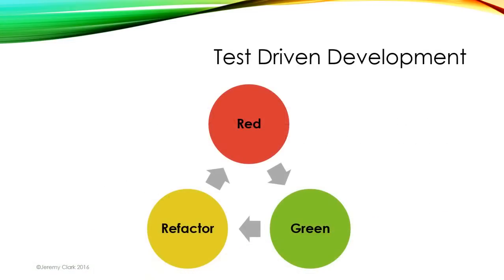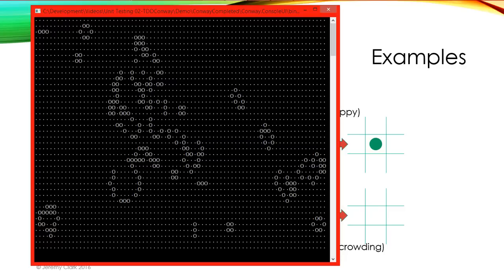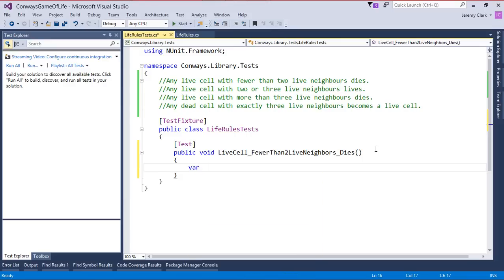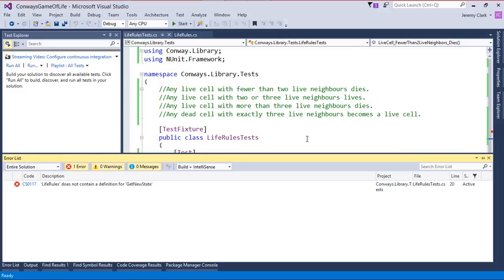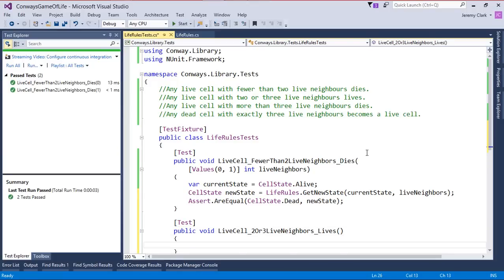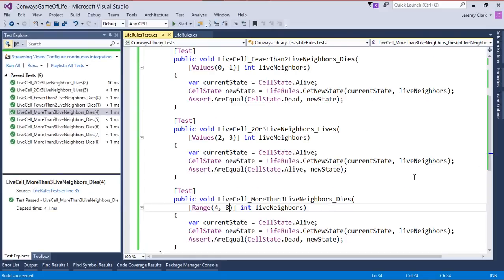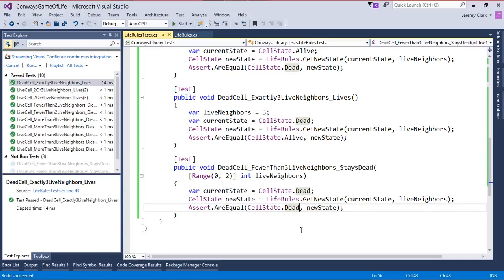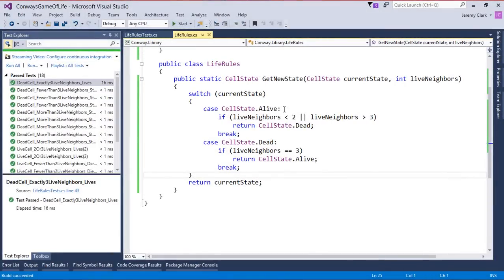Jeremy Bytes - TDD: Don't Turn Off Your Brain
Test-Driven Development (TDD) lets our code develop out of our tests.  But this doesn't mean that we turn off our brain. We still need to make decisions on our design as we write our tests. In this video, we'll take some "bigger steps" with TDD to implement the rules for Conway's Game of Life. Along the way, we'll see the types of design decisions we need to keep in mind.